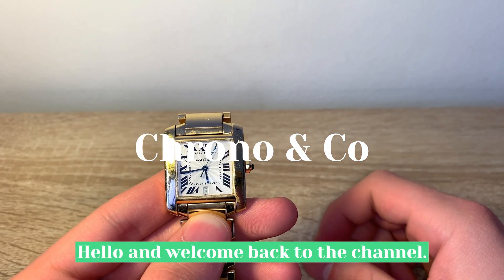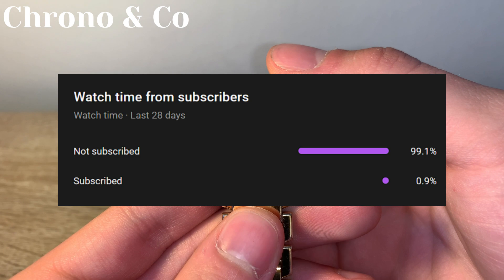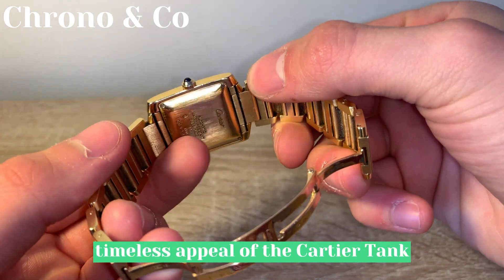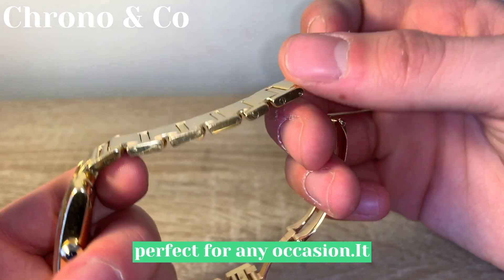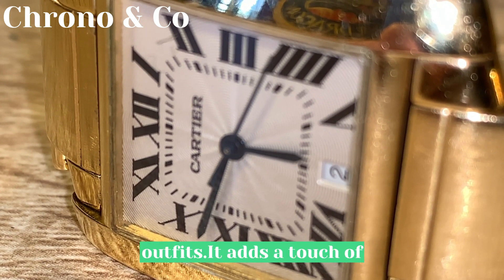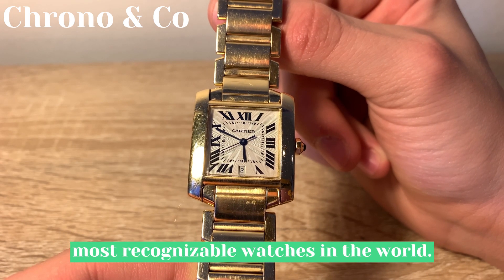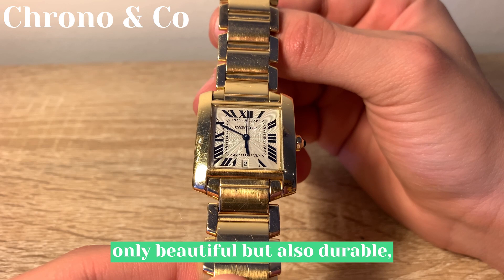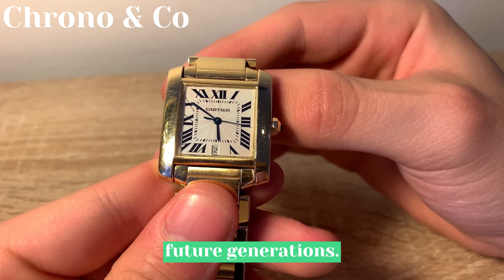Why the Cartier Tank Francaise is a Must-Have for Luxury Watch Collectors.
The Cartier Tank Francaise is the epitome of luxury and sophistication. This timepiece features a sleek and elegant design, with a rectangular case made of 18K yellow gold and a matching bracelet that exudes opulence. The watch is powered by a self-winding automatic movement, ensuring accurate timekeeping without the need for manual winding. The white dial is adorned with Roman numeral hour markers and blue sword-shaped hands, adding to the watch's classic and timeless appeal. With its combination of exquisite craftsmanship and high-end materials, the Cartier Tank Francaise is a true statement piece that will elevate any outfit.